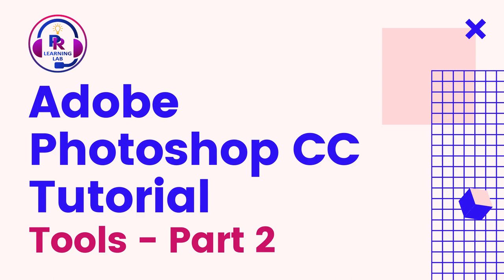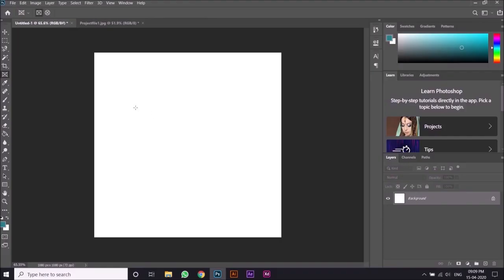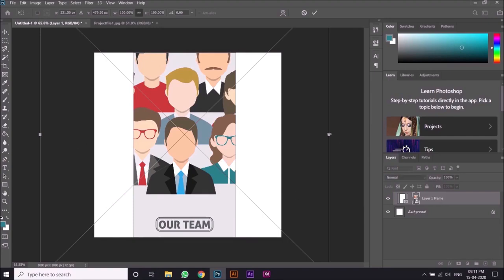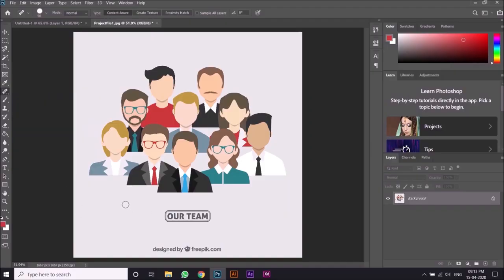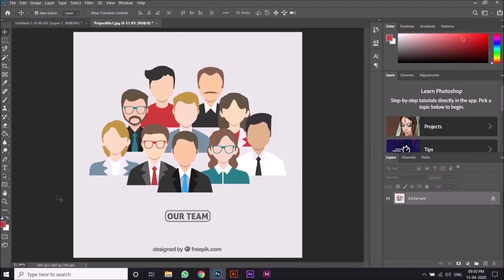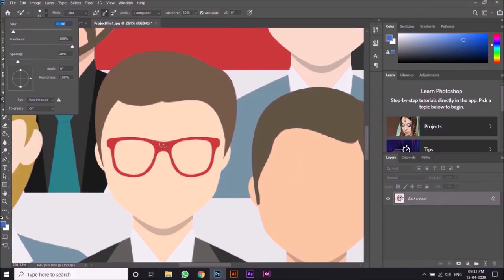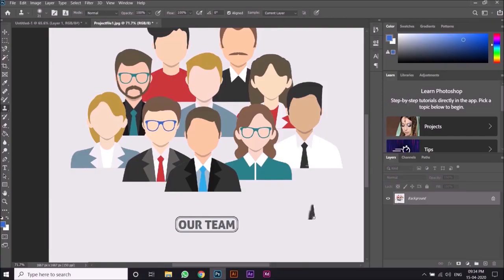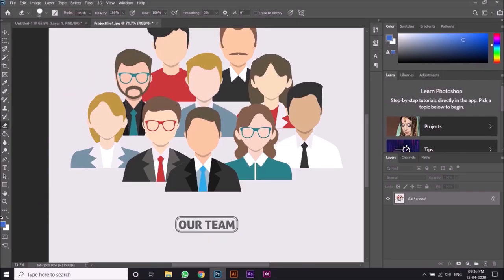Adobe Photoshop CC 2020-Lesson 3-Tools - Part 2 | Beginner Tutorials | Presented by Belide Aakash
Adobe Photoshop CC 2020 - Lesson 3 - Tools - Part 2 | Presented by Belide Aakash | PR Learning Lab

Learn Adobe Photoshop from scratch and kick start your career in graphic design. Get to know about Adobe Photoshop tools. Learn about the crop, frame, eyedropper, spot healing, brush, clone stamp, history brush, and eraser tools available in Adobe Photoshop.

Designed and Presented by Belide Aakash
Published by: Praveen Ragi, PR Learning Lab,